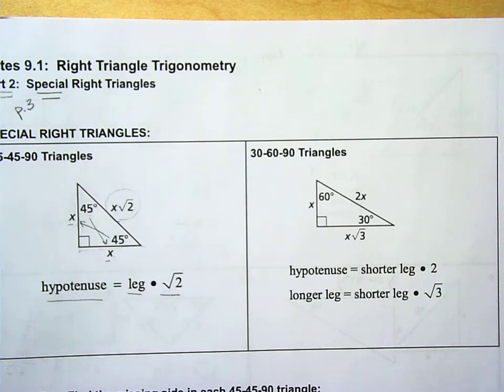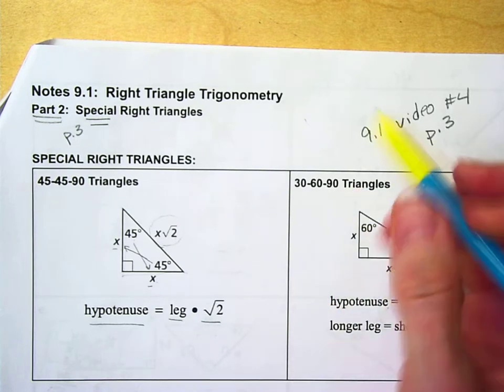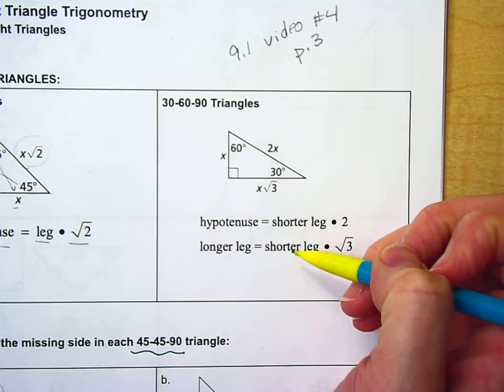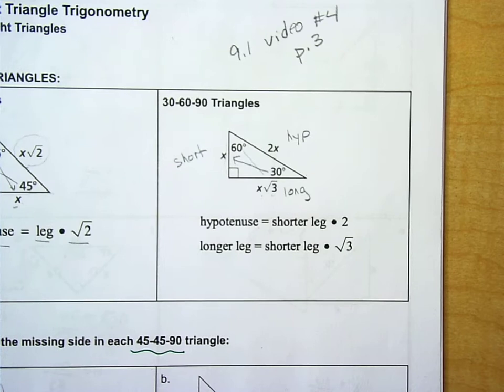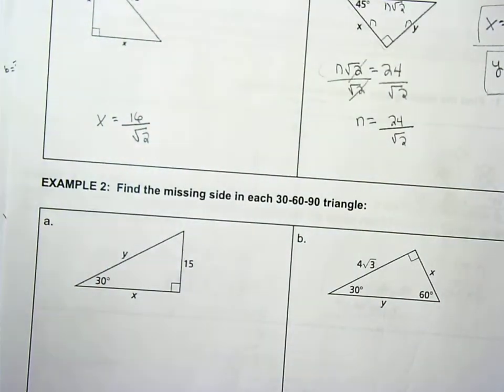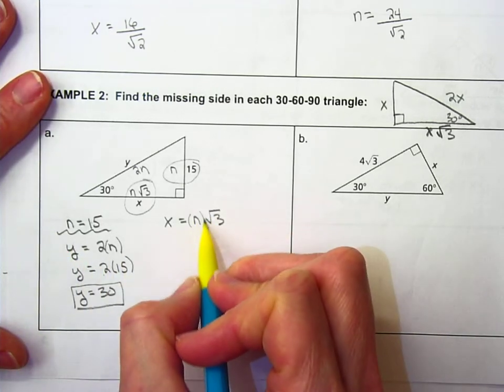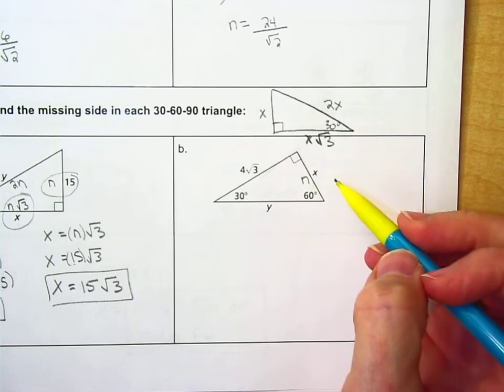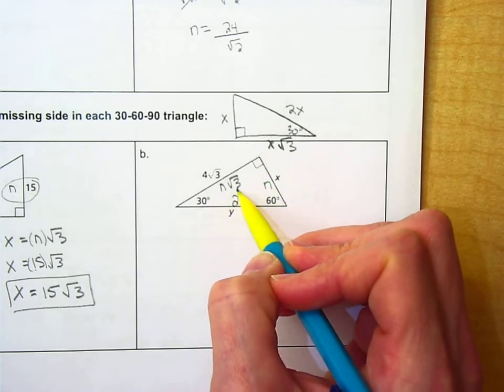Alg2 Ext 9.1 video #4